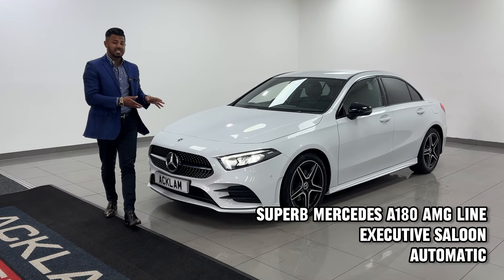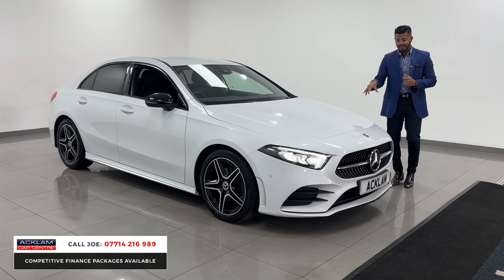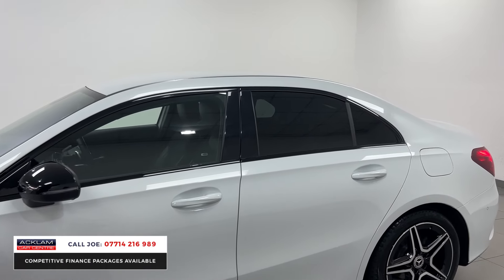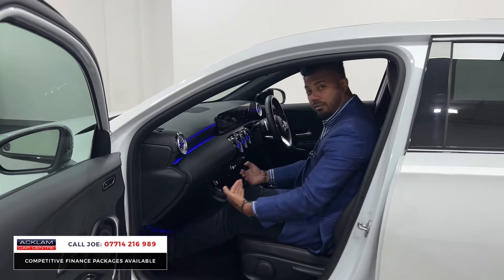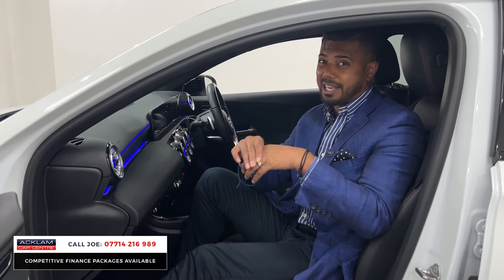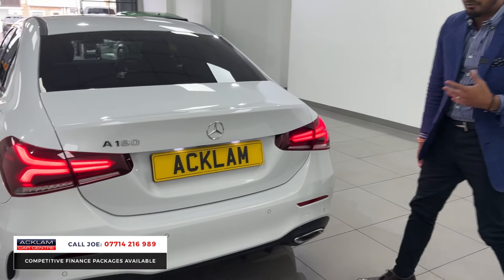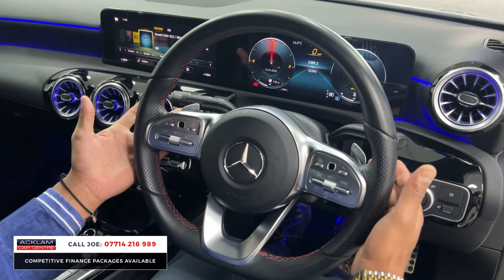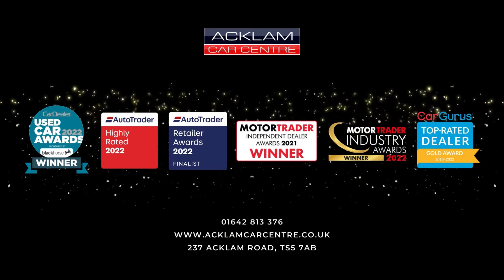Live Priced at £23,990 - Buy & Reserve Online - Call Joe on 07714 216 989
2022 72 Mercedes A180 1.3 AMG Line Executive Saloon (Night Pack)
Boasting all the style of the AMG Line with the Executive level specification, our Digital White A180 with Night Package Dechromed Detailing is the perfect modern saloon